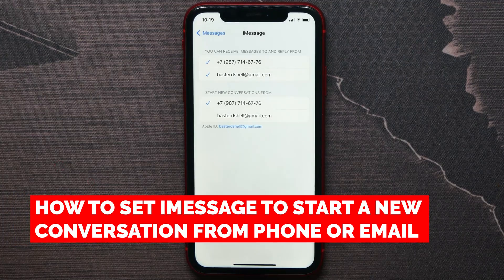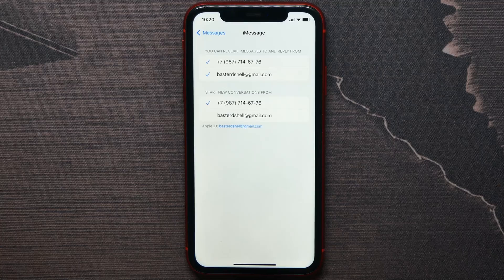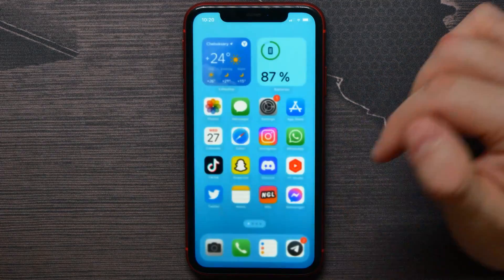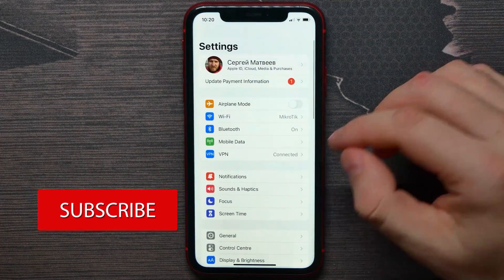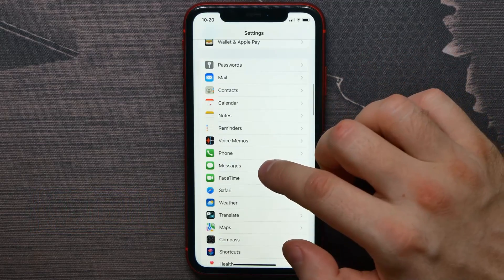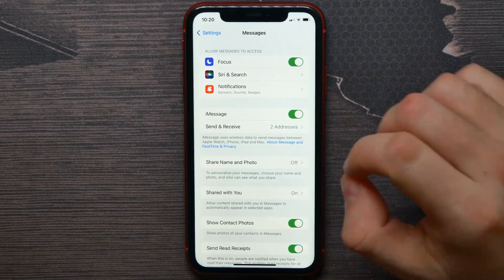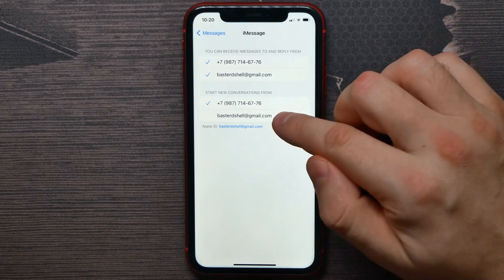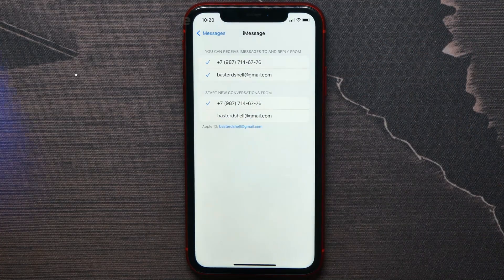How to Set iMessage To Start a New Conversation From Phone or Email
In this video i show simple way How to Set iMessage To Start a New Conversation From Phone or Email